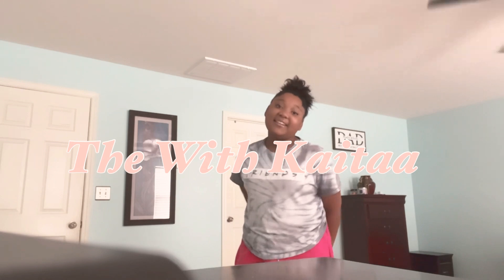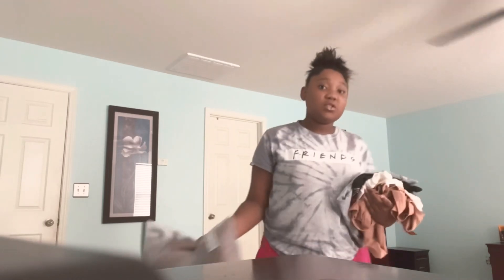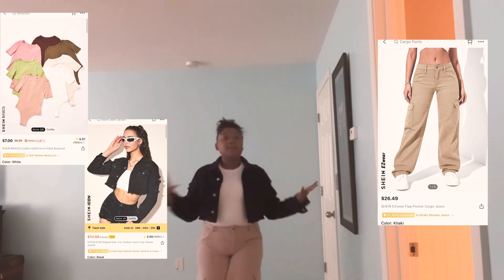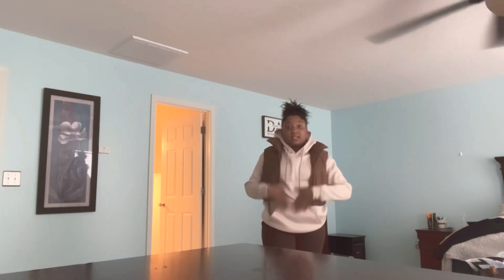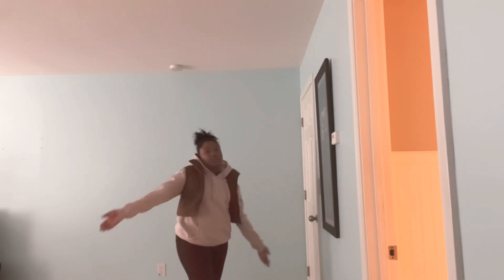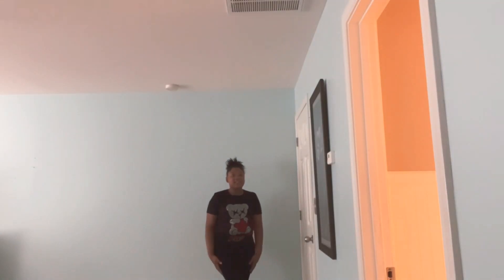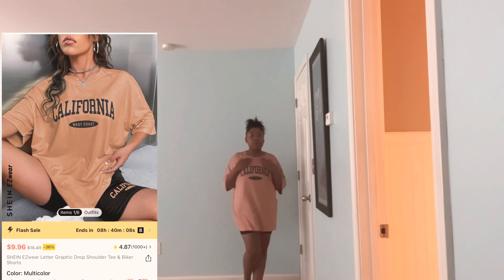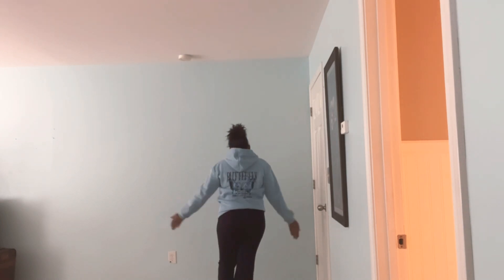Back To School Shein Haul!!!